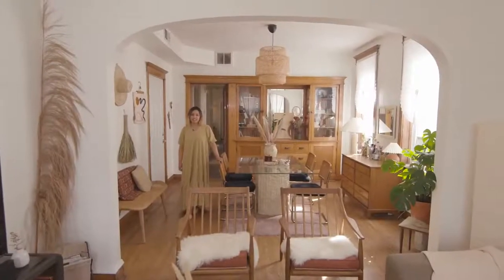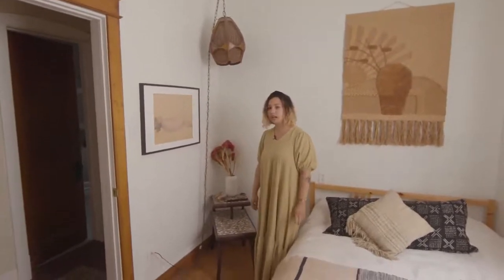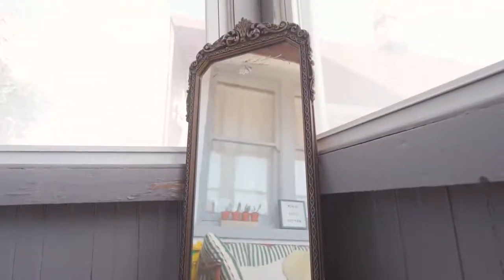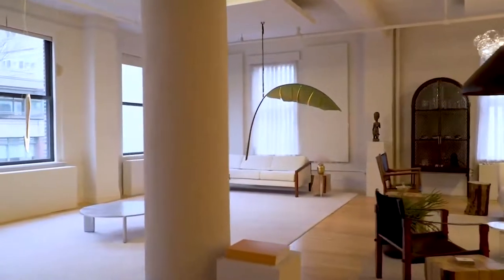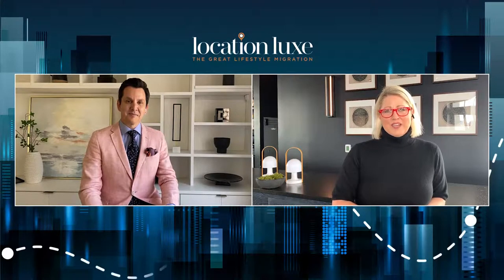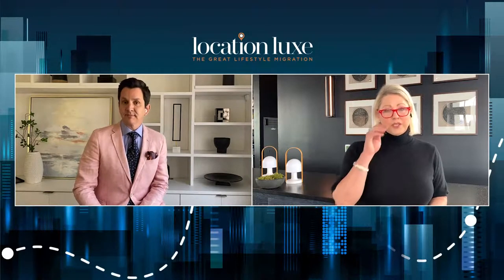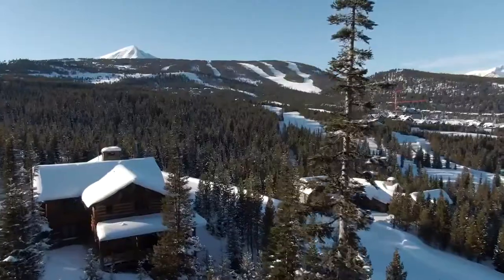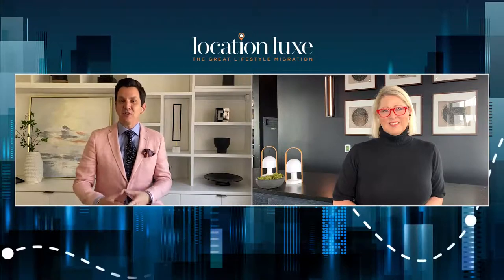DesignTV® by SANDOW: Hustlers at Home + The Maker's Studio + Location Luxe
Today on DesignTV® by SANDOW, it's Hustlers at Home. We're taking you inside the home of a design consultant Minna Etters!

Then, Interior Design takes us into the design process with The Maker's Studio: Pelle.

Next, we're headed to Montana with Location Luxe, featuring agent PollyAnna Synder hosted by Alan Canas, produced in partnership with REALM, sponsored by Alan Canas Realty and PollyAnna Snyder of Engel & Völkers Bozeman.

Add the DesignTV by SANDOW channel to your Roku device!